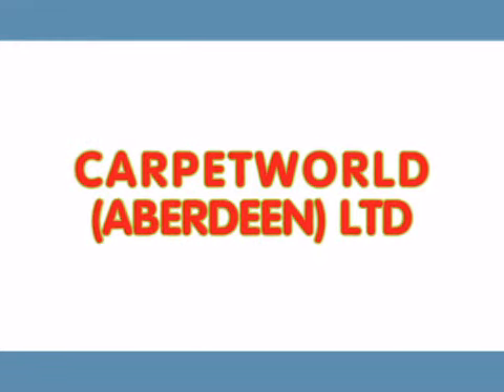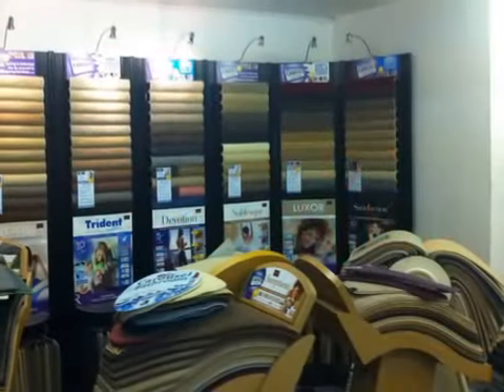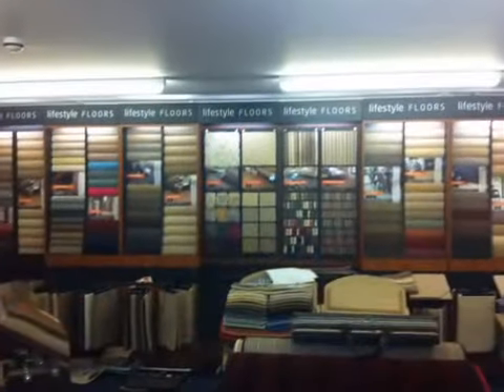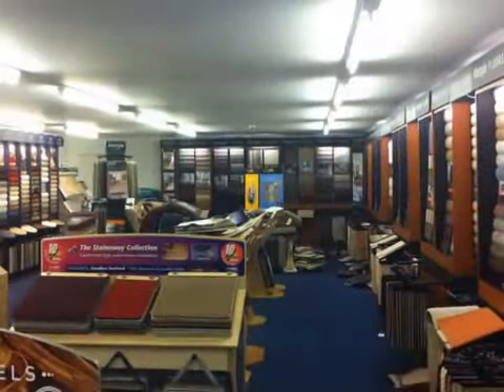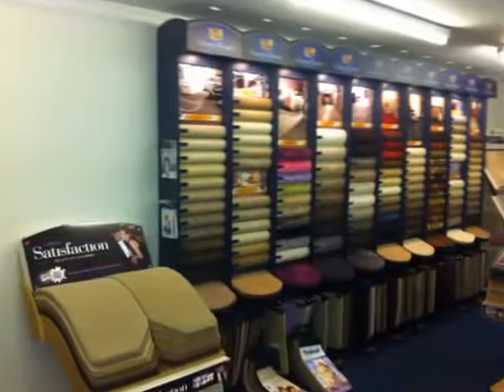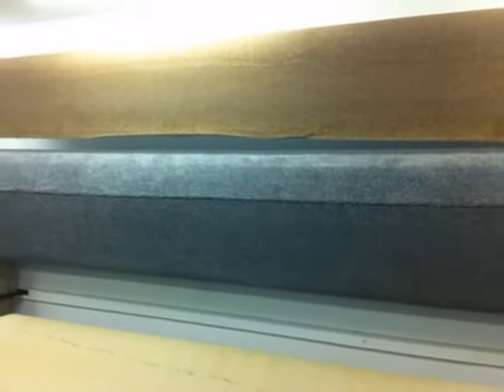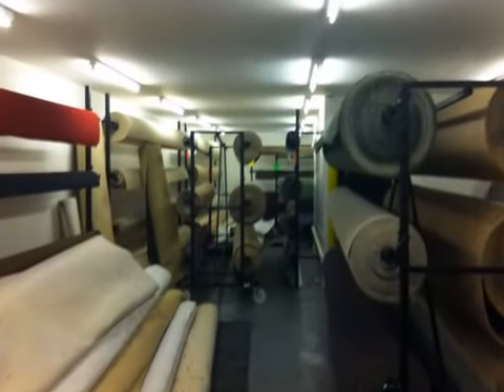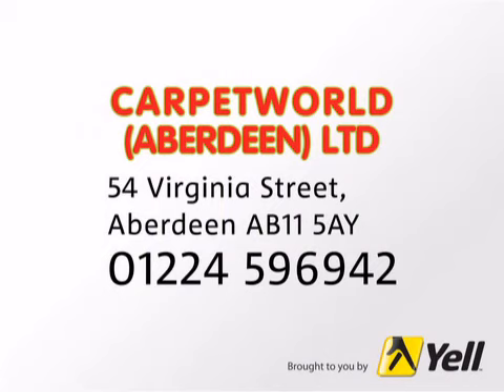Carpets & Flooring - Carpetworld (Aberdeen) Ltd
Practical durable vinyl for your office – laminate for your kitchen – luxury bedroom carpet to wriggle your toes in on the coldest morning – whatever you want for your floor, it’s here.  We’ve been supplying and installing for more than four decades, so come down to our showroom and see for yourself!